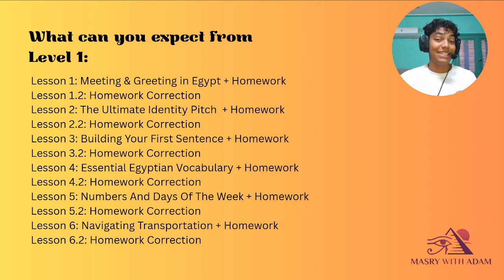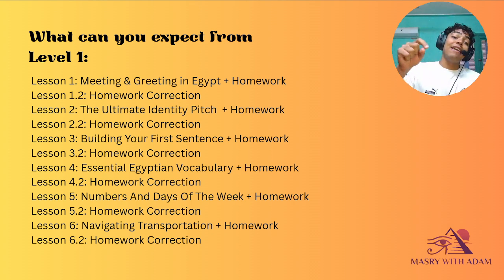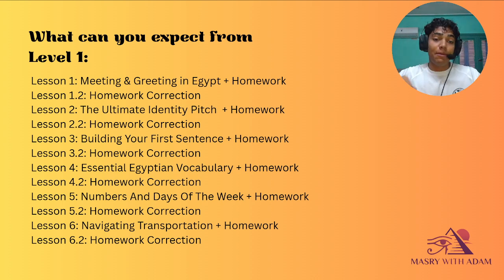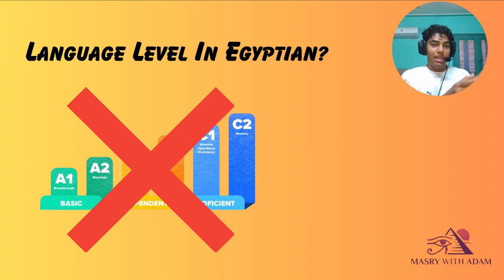Egyptian Arabic 2026 : Introduction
Looking for personalized instruction? I offer private one-on-one lessons at highly competitive hourly rates.

🚀 Next Steps: Level 2
The second level of this course will be published soon! Once it goes live, the direct link will be updated right here